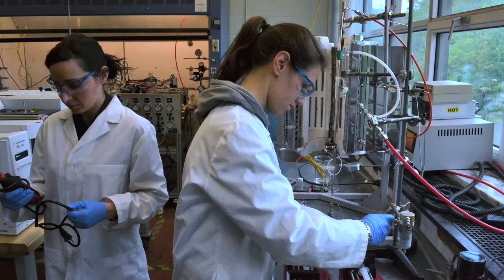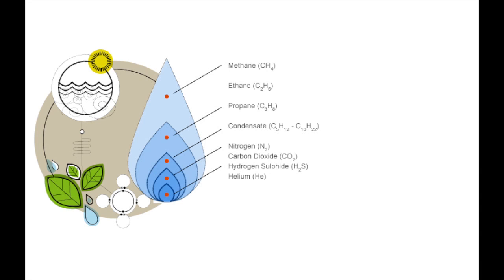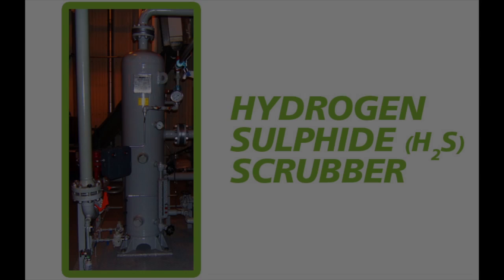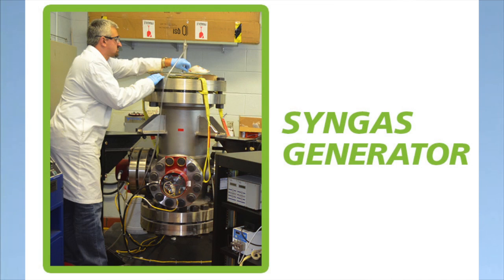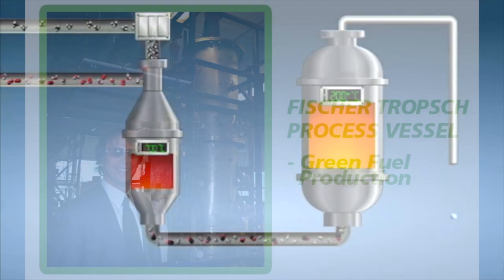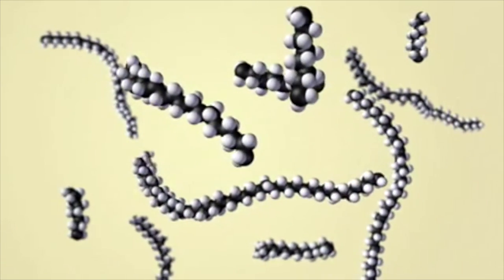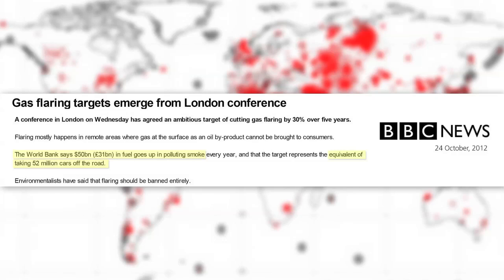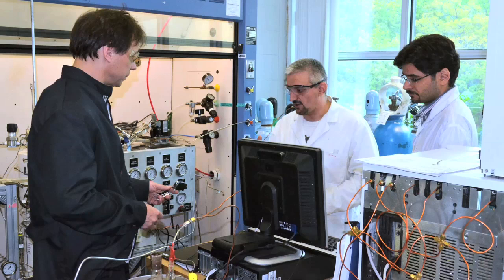MEEXF - ME Resource Corp. Technical Video Presentation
This video explains the ME Resource Corp Micro Refinery Process